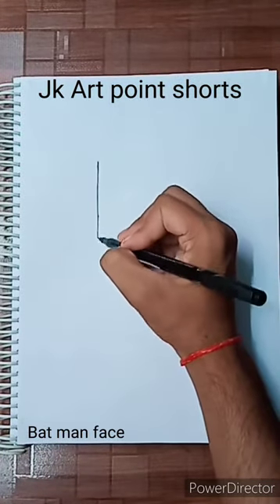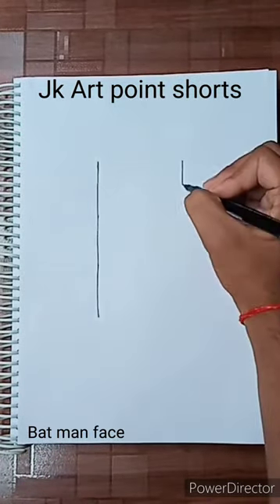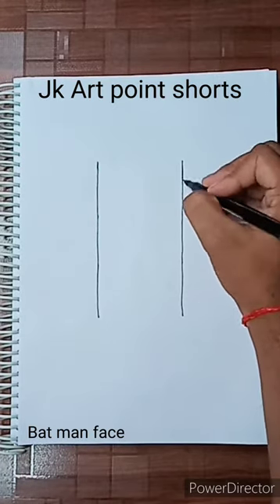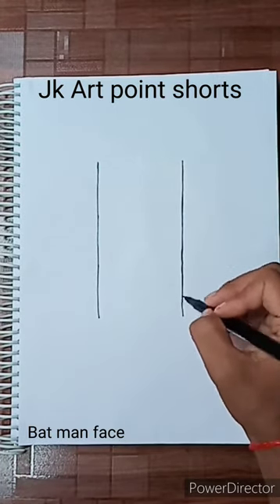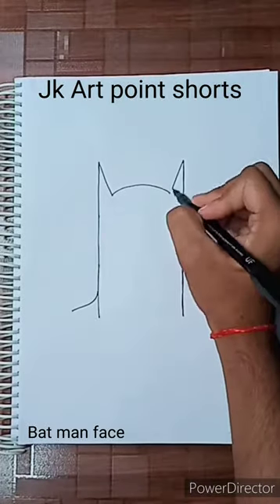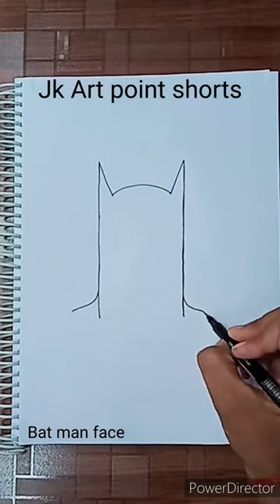How to draw Bat man face mask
Learn How to draw Batman face mask drawing step by step

how to draw batman
how to draw batman drawing
how to draw batman drawing easy
how to draw batman drawing easily
how to draw batman drawing step by step
how to draw batman drawing easy step by step
how to draw batman step by step
how to draw batman face mask drawing
how to draw batman face mask step by step
how to draw batman face step by step easy

solved in this video